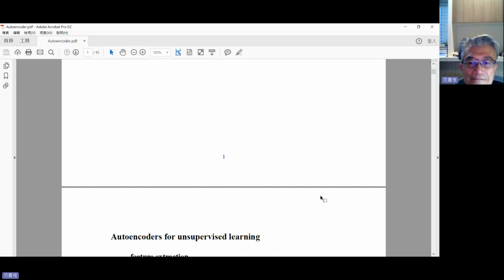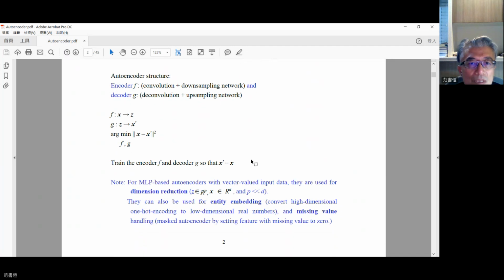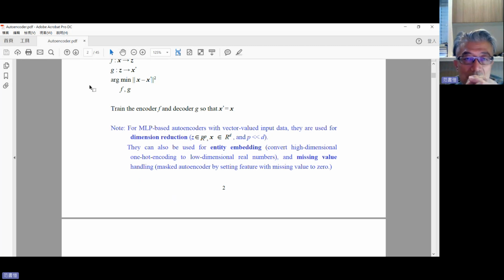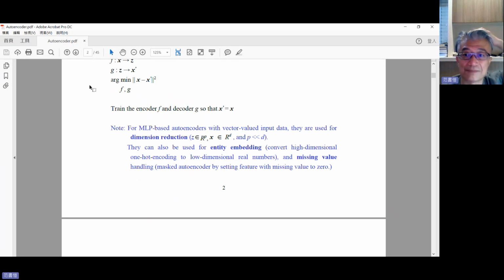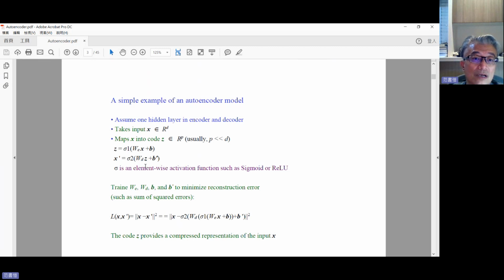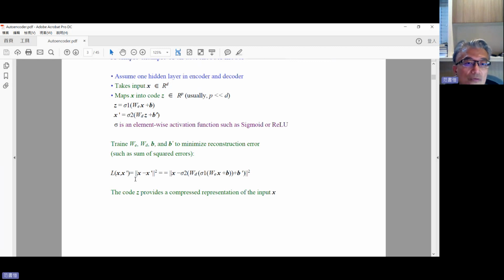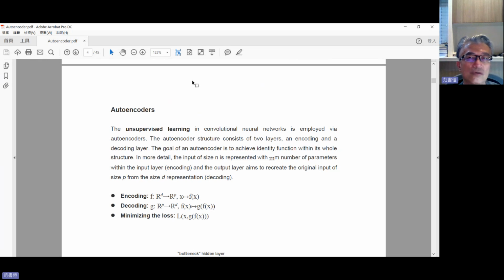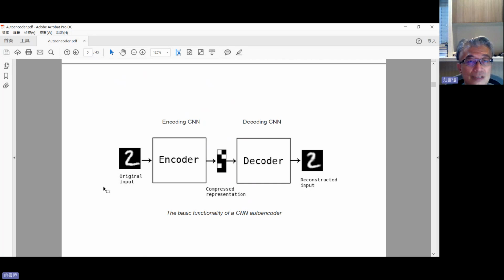2024/10/16 人工智慧 4-3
10/16 make up class part III